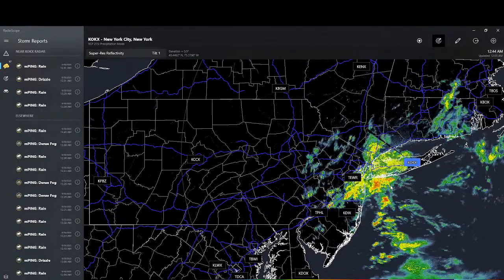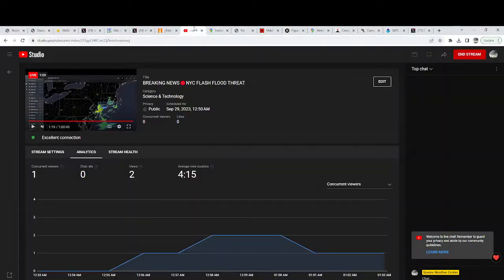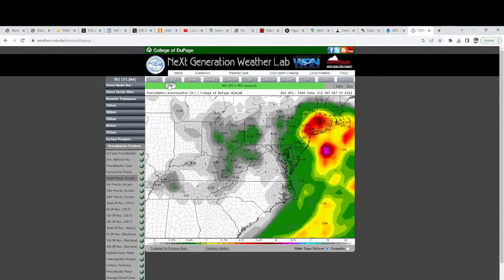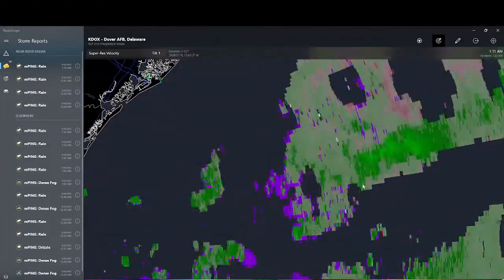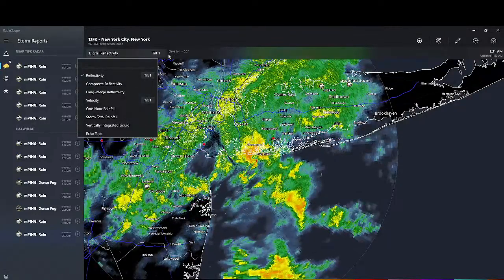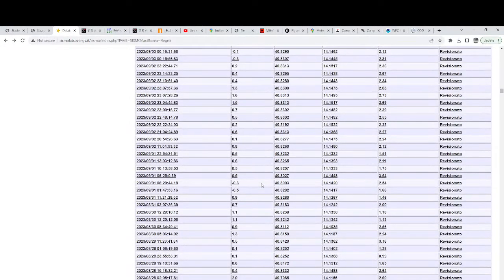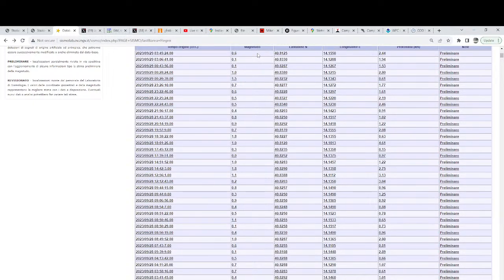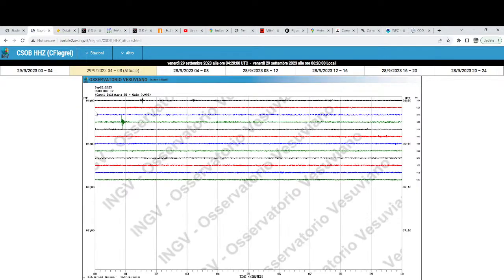BREAKING NEWS🔴NYC FLASH FLOOD THREAT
Ophelia's remnants to create severe flooding across the NYC metro. Please be aware of rainfall in excess of 4 inches, and prepare for life-threatening flash flooding. I wouldn't be surprised if, by the morning, the NYC metro area will have flash flood emergencies get issued by NWS Upton.